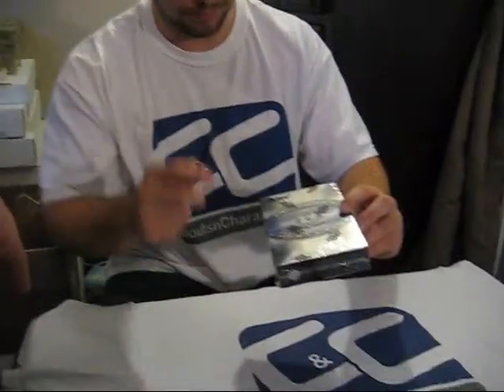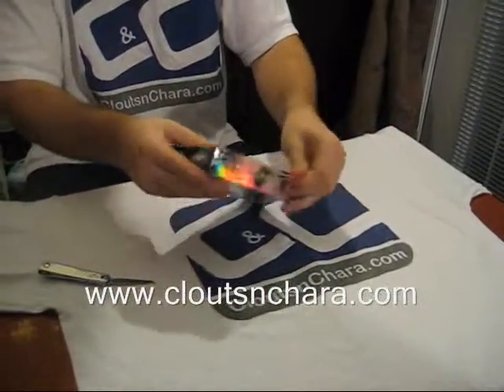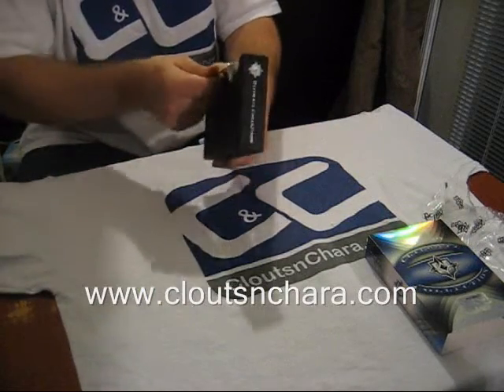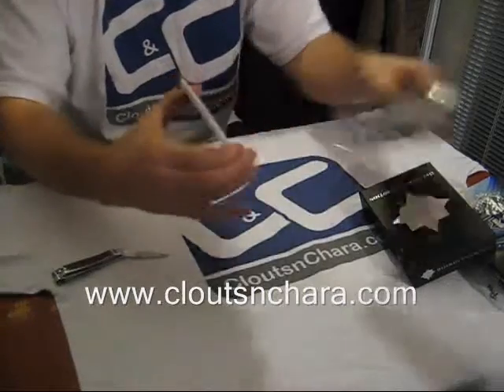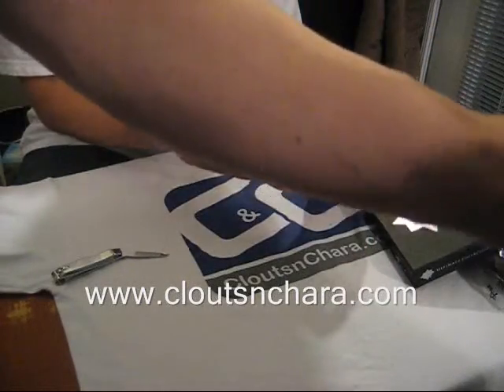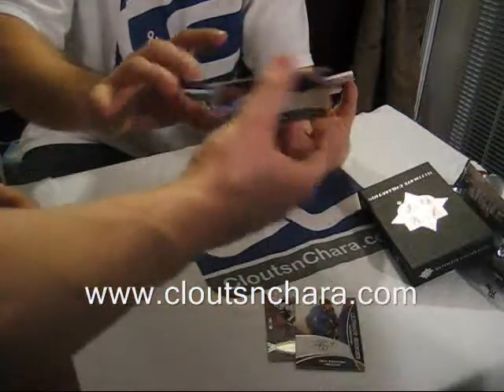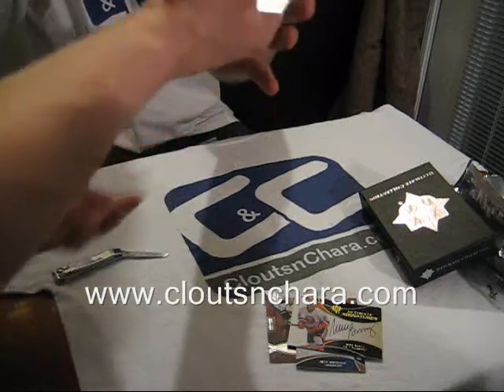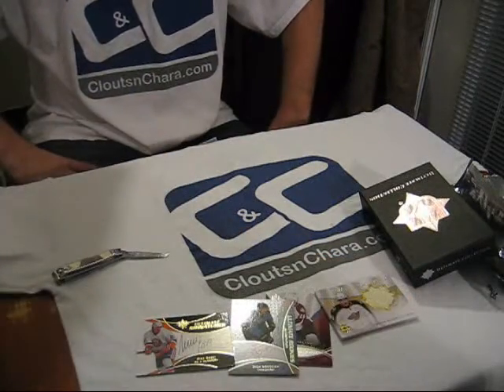Bryan's 08-09 UD Ultimate Hockey Pack Break #2 by Cloutsnchara